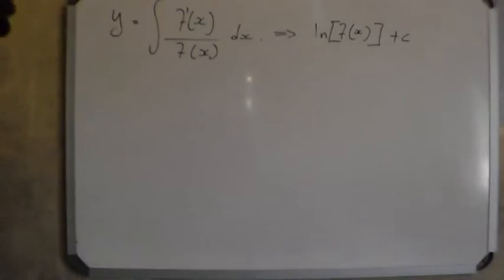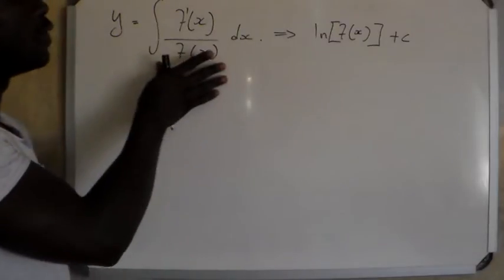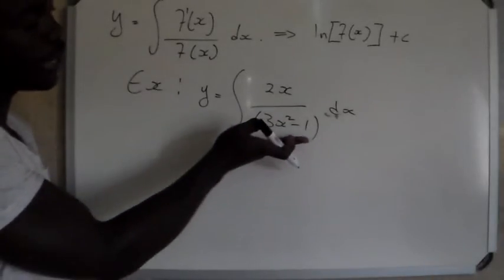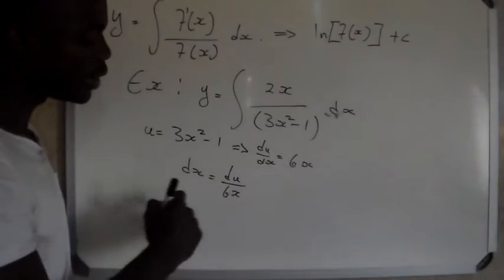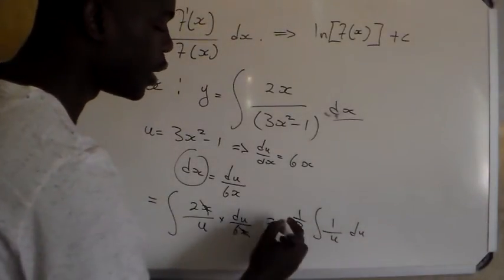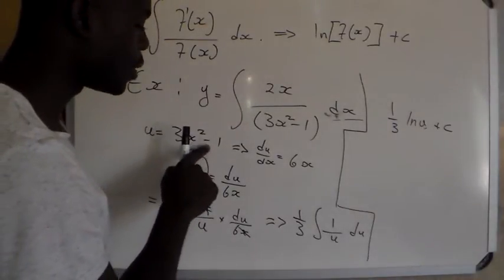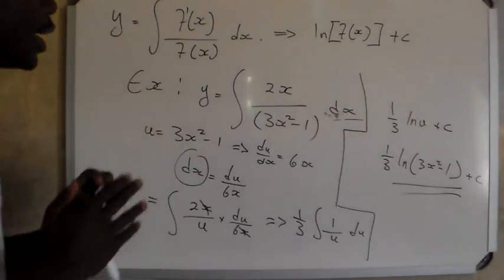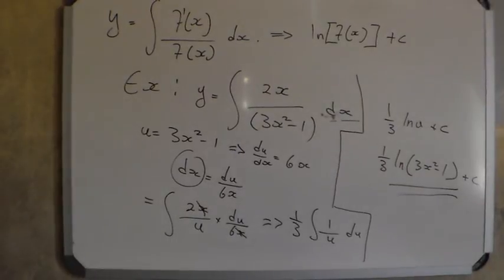N5 integrals type 1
how to integrate using type 1 N5 mathematics